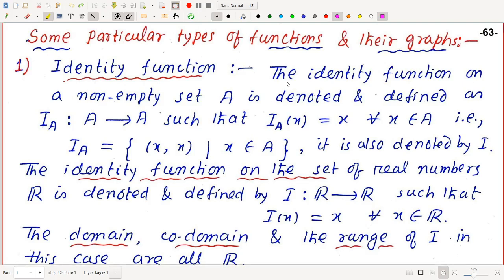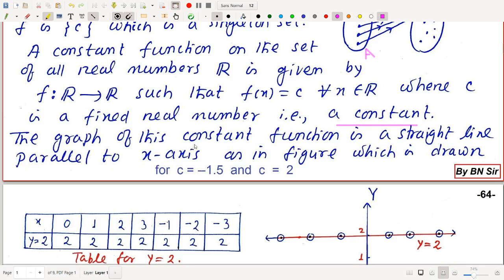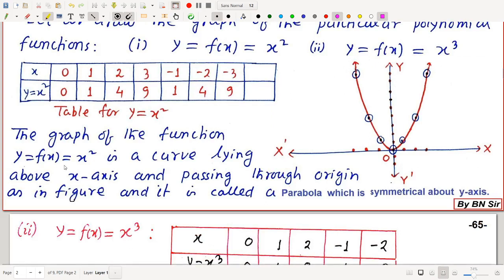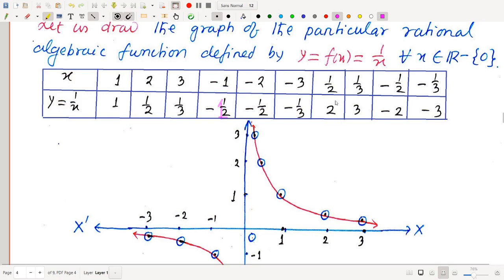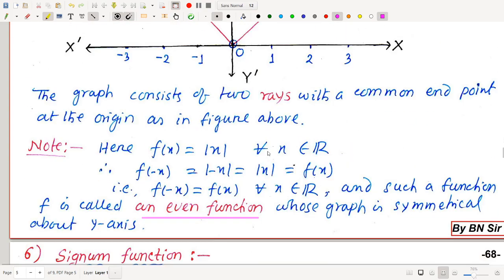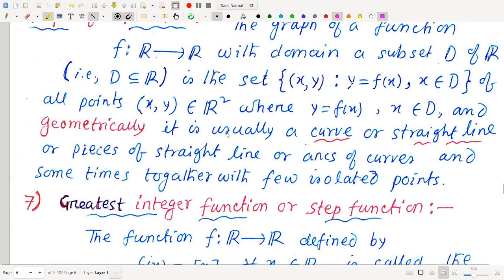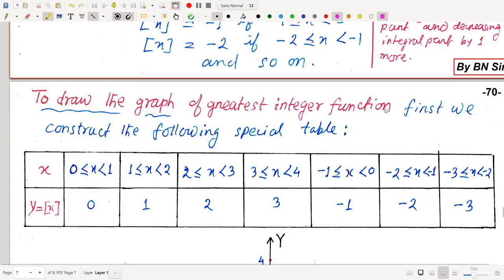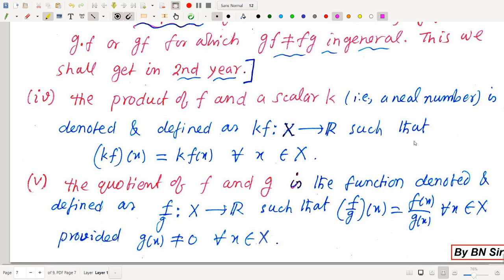Function:(Class XI) Lecture No.2., Types of function and their graphs.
Some Particular Functions and Their Graphs